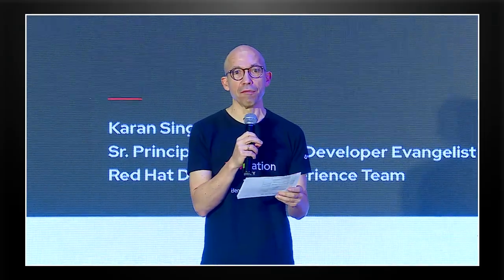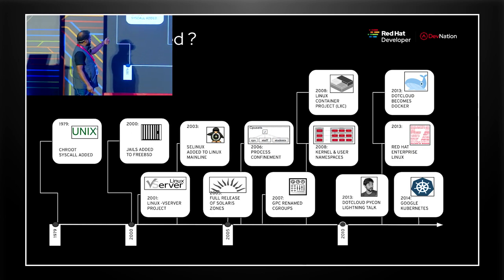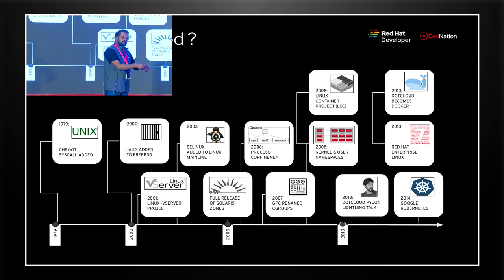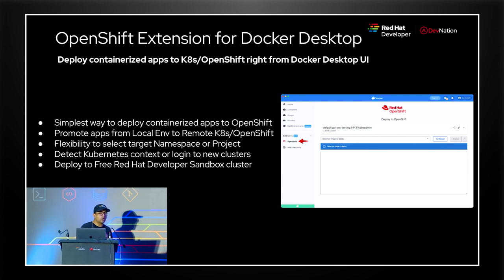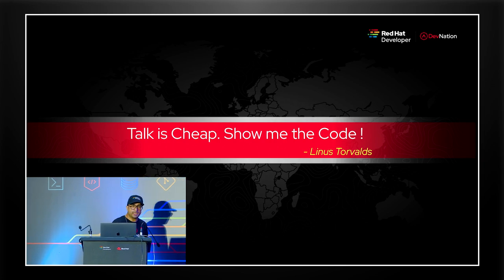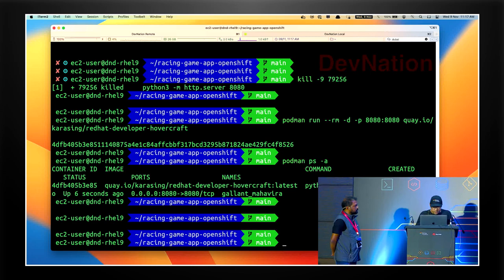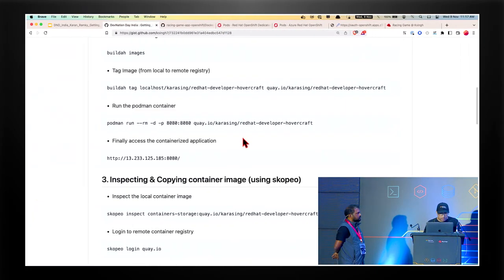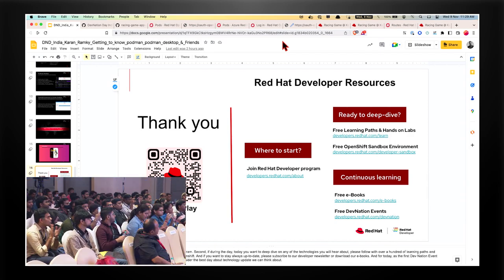Getting to know Podman, Podman Desktop and Friends | DevNation Day India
Podman is a daemonless container engine for running & managing OCI containers on Linux (unlike docker). In this session you will learn from the experts about the history of containers, how docker quickly became close to a de facto industry standard for containers, why enterprises and ecosystem is relying on OCI compliant container engines and what makes Podman an ideal container engine choice. You will also learn about various other tools available in Red Hat Enterprise Linux for container images creation, management etc. And finally how Podman Desktop and OpenShift Extension is bridging the gap for developer productivity for deploying containers applications from local to OpenShift clusters.
Speakers: Karan Singh and Ramakrishna Yekulla